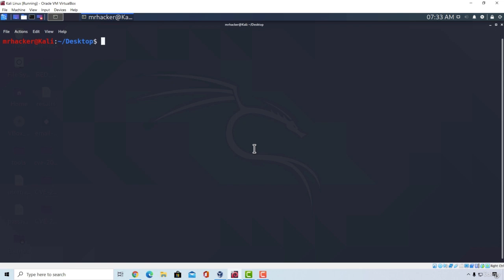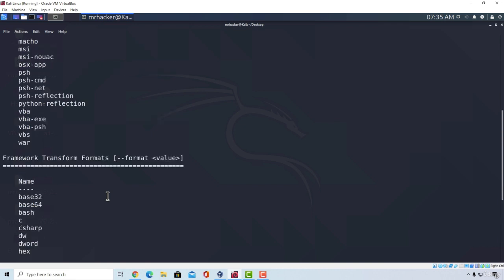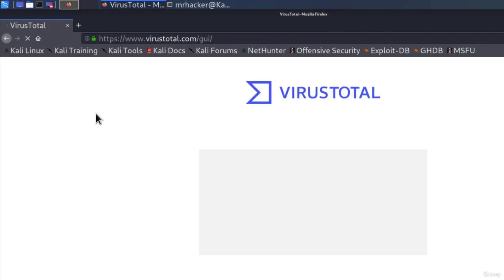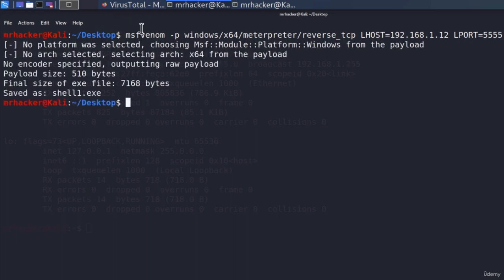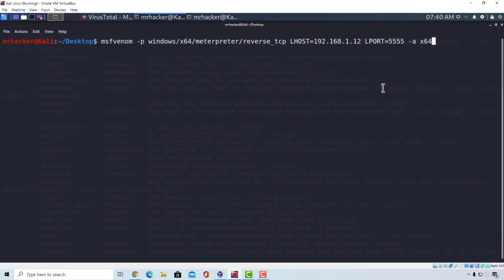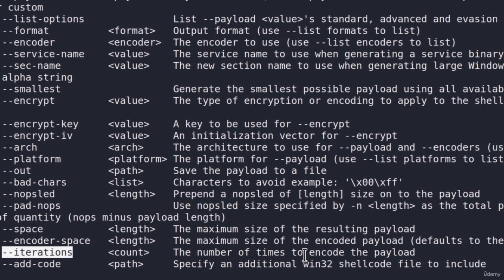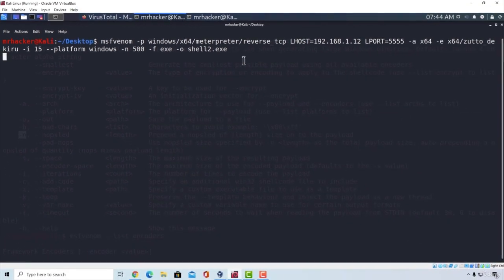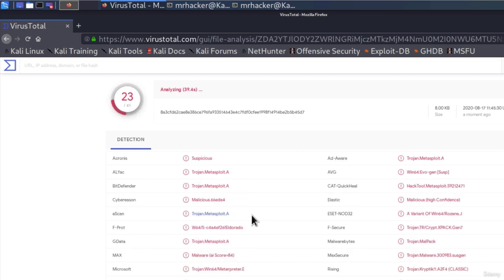Advance Msfvenom Usage Part 1🕵🏼Gaining Access (Viruses, Trojans, Payloads ...)8.2